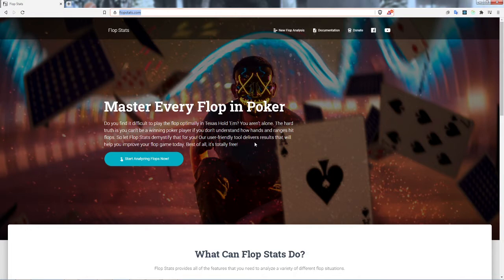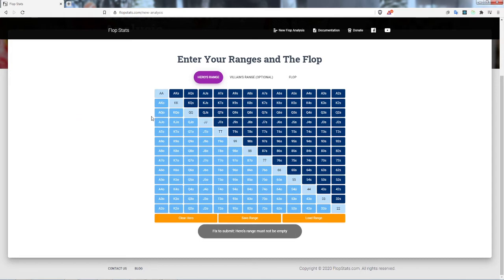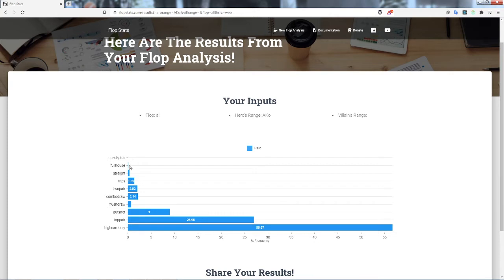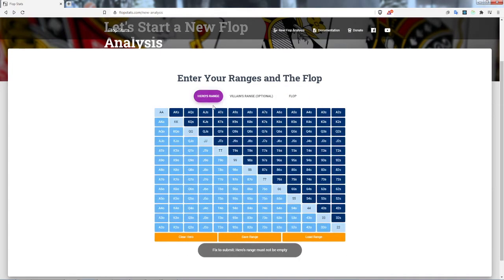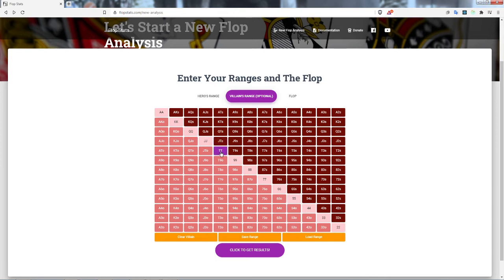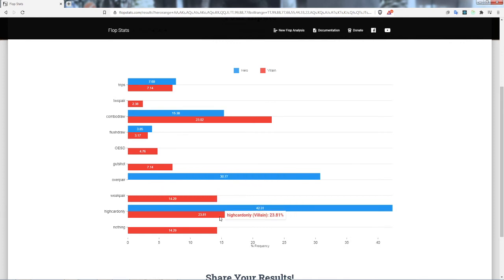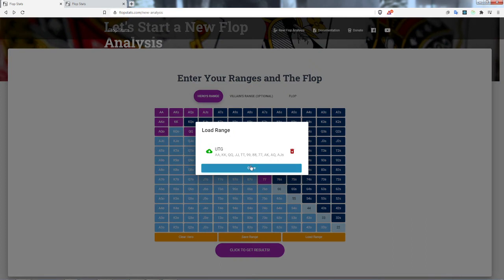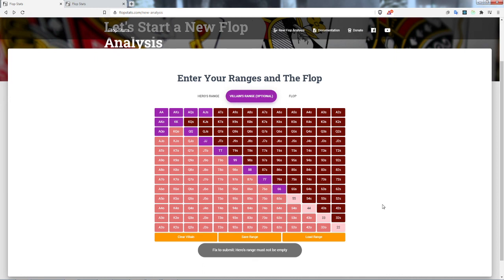Introducing Flop Stats: New Poker Tool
tells you how poker ranges hit flops, for free!